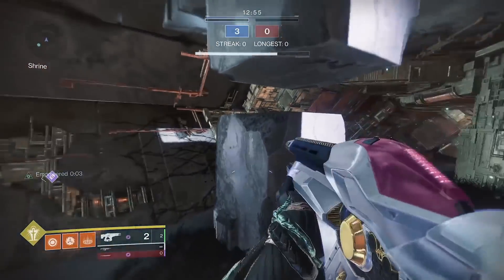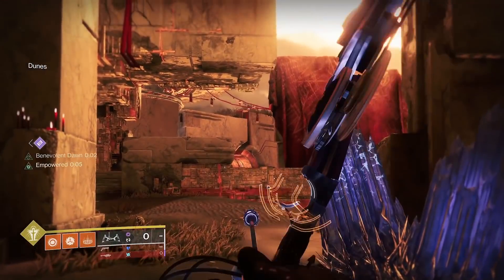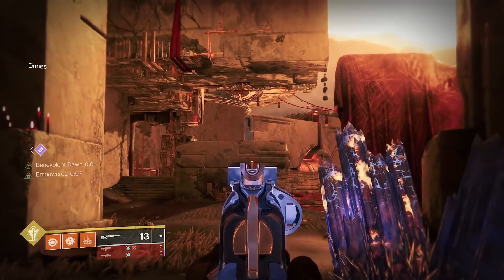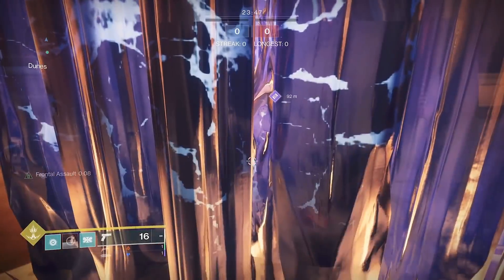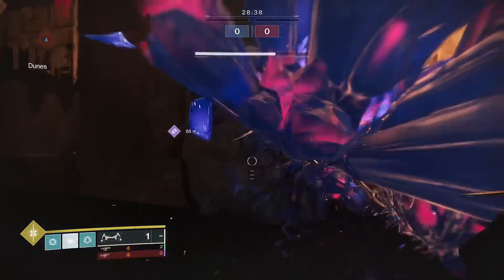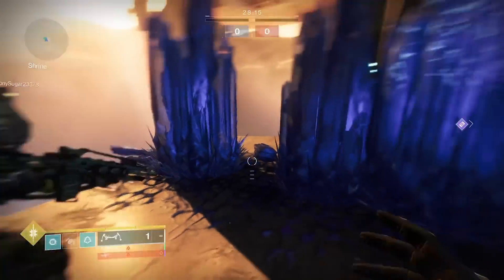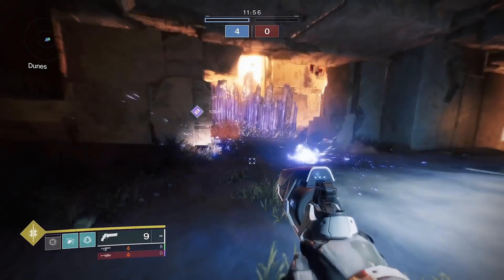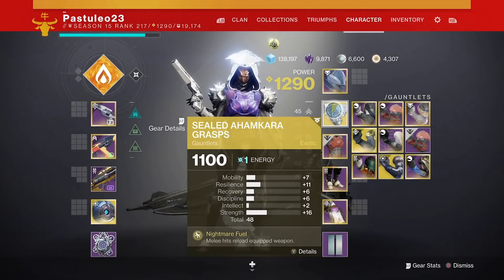Crystals Break PVP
This is how you can use crystals to "break" PVP. Bad joke I know. Covering at least 10 glitches you can do in pvp with friendly crystals that can change the way you play with some build synergy.

Spanish:
 Hola chicos, están aquí para romper cristales pvp.
Si vio mis 10 fallos de telesto en un video pvp, algunos de estos le resultarán familiares. Los tornillos telescópicos son muy similares a los cristales. Pero los cristales tienen menos correcciones de curitas. Hay dos formas sencillas de generar cristales. Uno está en titán con el aullido del aspecto tormenta. Tu cuerpo a cuerpo deslizante hará cristales.
La principal es la granada glaciar para todas las clases.
Los otros son apretón de salvación y lápida.
¿Por qué esto rompe pvp. Porque los cristales aliados se consideran enemigos. Permitiéndote activar toneladas de fallos en tus compañeros de equipo o cristales enemigos. Lo que significa que esto funciona muy bien en pve o pvp pero solo con un compañero de equipo.
Esto da una llama guía. Hacer cuerpo a cuerpo con un cristal de compañero de equipo te dará poder a ti y a tus aliados. Permitiendo un cuento de hombre muerto de dos toques o un le monarque de un tiro. Además, deberías recuperar tu cuerpo a cuerpo empoderado rápidamente del amanecer benévolo. Esta es una estrategia súper cursi en pvp. Un agradecimiento especial a Sphynx por mencionar esto. Jo Hezen recomendó usar el coro del amanecer si eres el brujo. Esto te devolverá toneladas de energía cuerpo a cuerpo del cristal en llamas. Los titanes pueden usar el corazón de la luz más íntima si están haciendo cristales para potenciar sus otras habilidades. Esto debería ayudar a tu tiempo de reutilización entre cuerpo a cuerpo y granada.
Si estás en el vacío del árbol inferior, la destrucción de cristales te curará cuando devorar esté arriba, pero no restablecerá el temporizador. Los usuarios de Slowva pueden usar cristales cuerpo a cuerpo para obtener granadas rápidas. Arc web puede encadenar el daño de tu granada en cristales a los enemigos.
En Titán, puedes obtener una anulación de inercia y una súper energía al usar un golpe balístico cerca de los cristales de tus compañeros de equipo. Atacarlos cuerpo a cuerpo puede darte nocaut y asalto frontal. Usar un martillo arrojadizo sobre los cristales y levantarlo regenerará tu salud. Un cuerpo a cuerpo prenderá fuego a los enemigos cercanos si estás en la parte inferior del árbol solar. Después de activar el ataque defensivo, destruir cristales te dará energía cuerpo a cuerpo. Ahora el cazador. Atacar un cristal puede activar un golpe desorientador, cegando a los enemigos cercanos. Cualquier cristal activa el apretón de manos de los mentirosos. Un golpe dará un tiro cuerpo a cuerpo. El segundo golpe dará regeneración de salud. Permitiéndote usar cristales para cualquier efecto. Genial para pve y pvp. Después de obtener una muerte de precisión, puedes aumentar la duración de tu derribo destruyendo cristales. Excelente para mayor estabilidad y manejo.
Esto funciona asombrosamente con el voto de shinobus. Omitir daño de granada otorga energía de granada. Así que haz que reboten en los cristales para obtener energía gratis. Y, por último, golpéalos con un cuerpo a cuerpo mientras usas agarres de ahamkaras para una recarga instantánea. Esto puede ayudar en pve o pvp.
Forma equipo con un hombre de cristal para combinar algunos beneficios locos dondequiera que vayas.